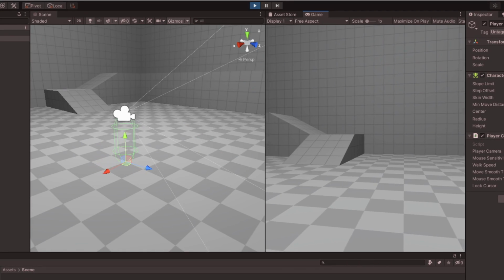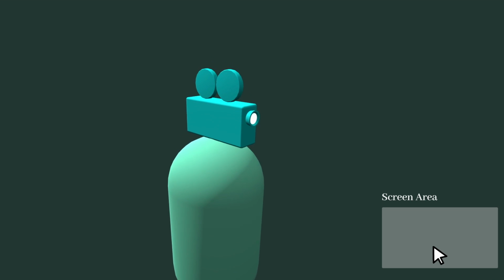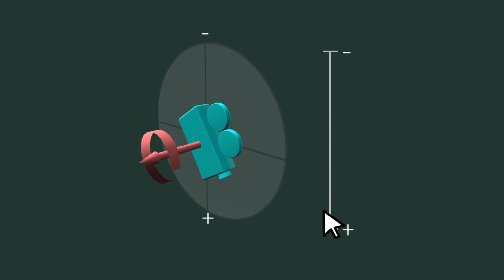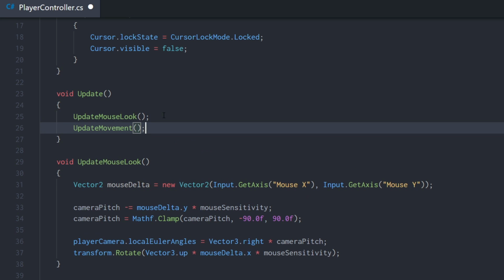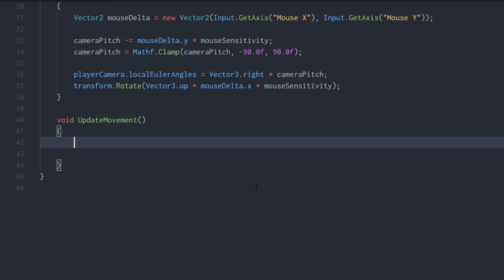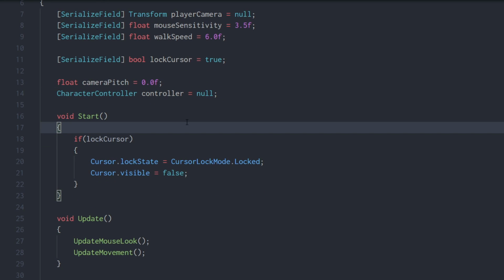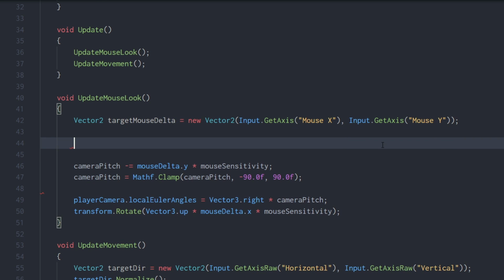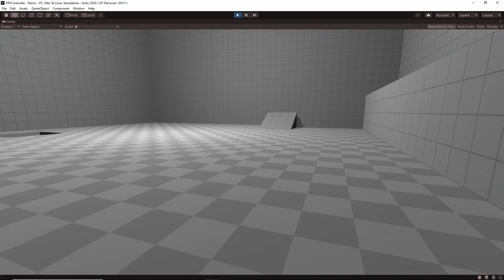[Unity] First Person Controller [E01: Basic Controller]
The FPS controller series is now revamped and making a return! The goal of this series is to create a character controller from scratch without using pre-built assets. In this episode, I demonstrate how to set up a controller that is controllable with the mouse and WASD keys. The controller is also influenced by gravity.

Time stamps:
0:00 Intro
0:34 Building controller in editor
2:18 Script setup
2:50 Mouse look
7:49 Locking and hiding cursor
8:31 WASD input
14:55 Smoothing WASD input
17:20 Smoothing mouse look
18:20 Gravity
20:21 Outro